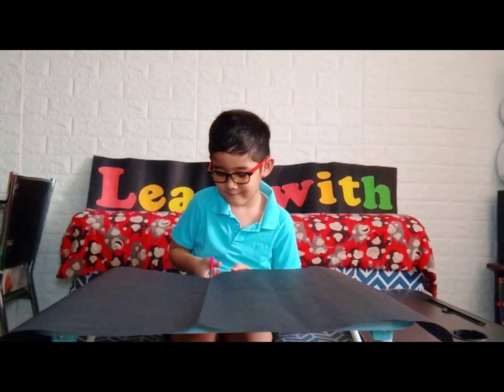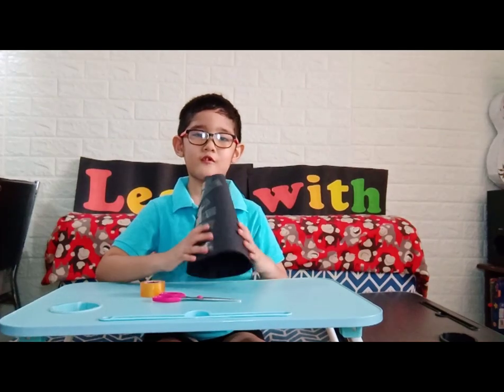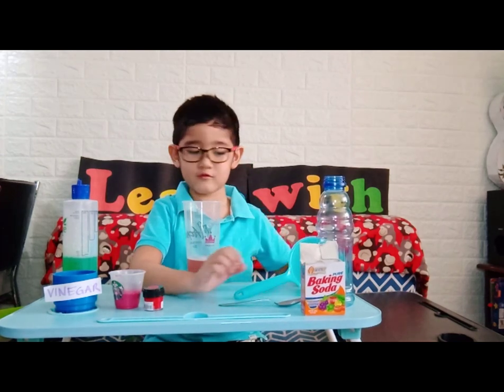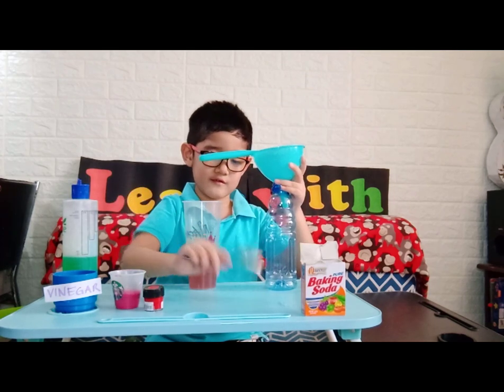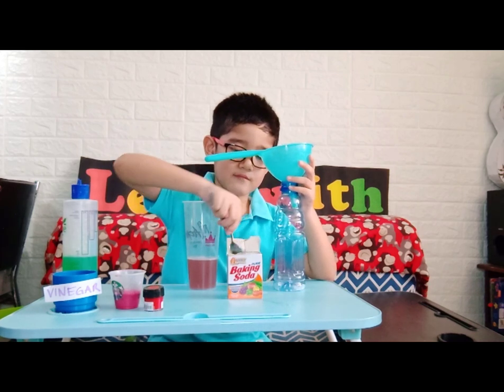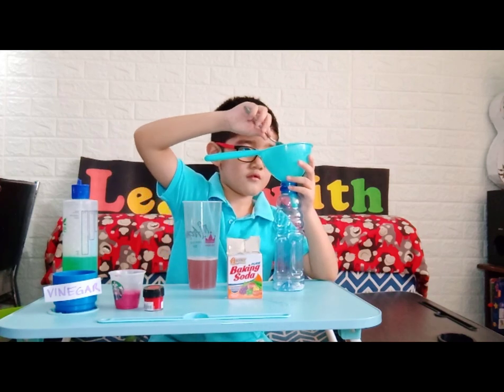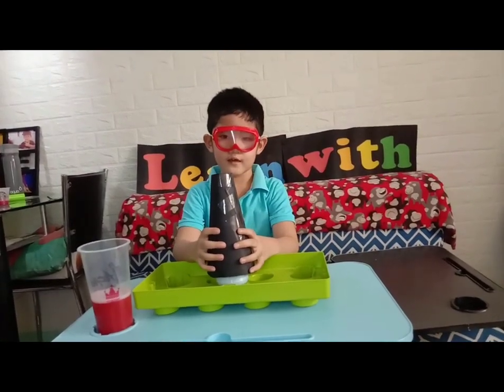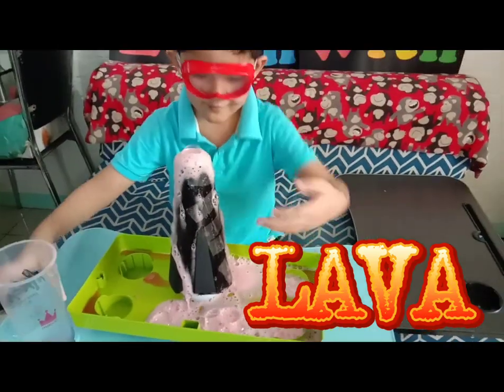Vlog 1 "Making Volcano with Lava" (Vinegar, Soap and Baking Soda)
Learn how to make volcano with lava using soap, vinegar and baking soda!
Simple science experiments for kids!